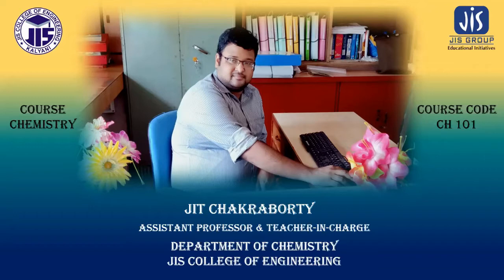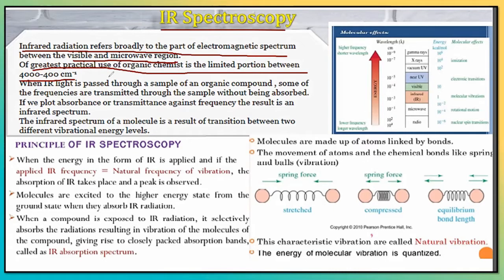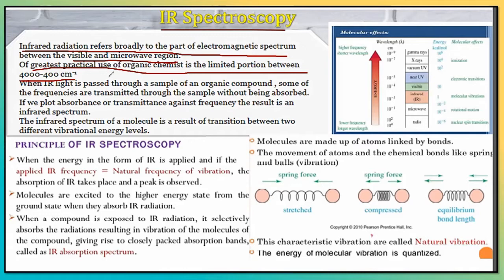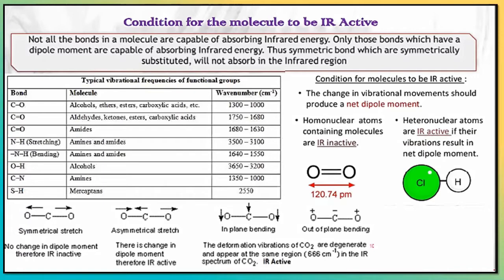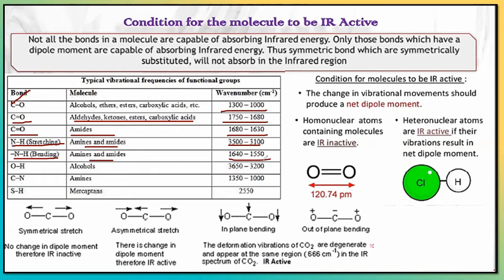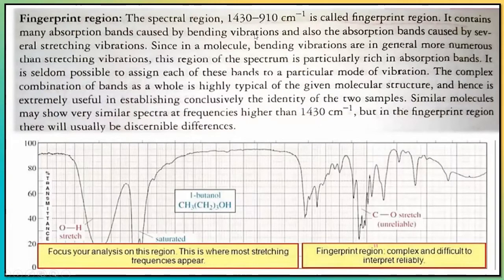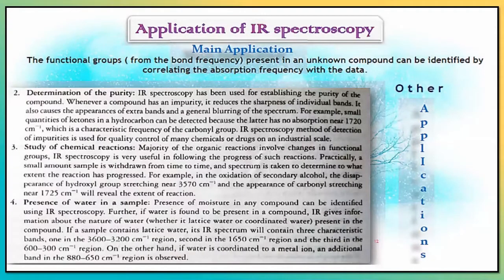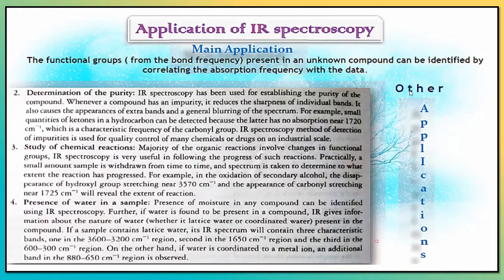CHEM_CH 101_Lec 34_Spectroscopic Techniques_Part 2